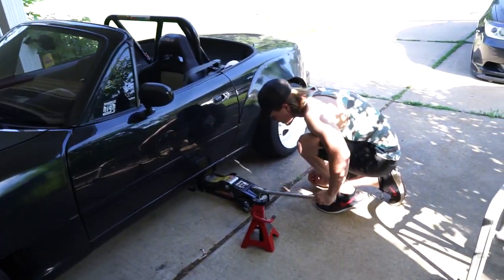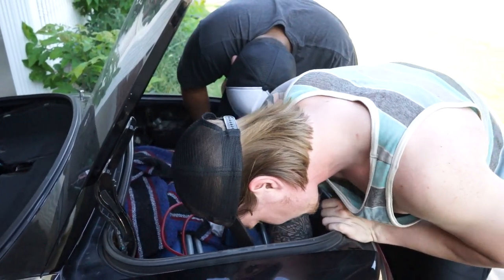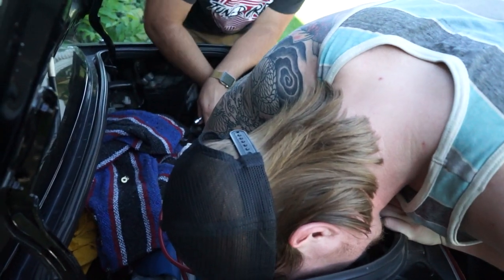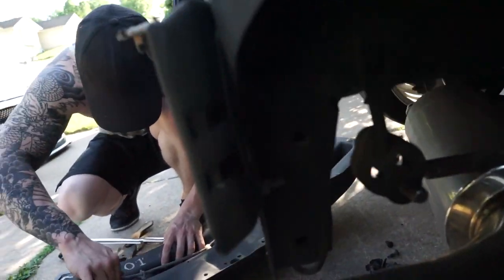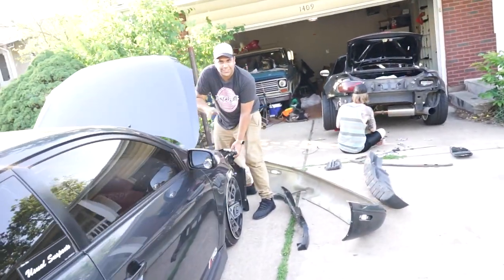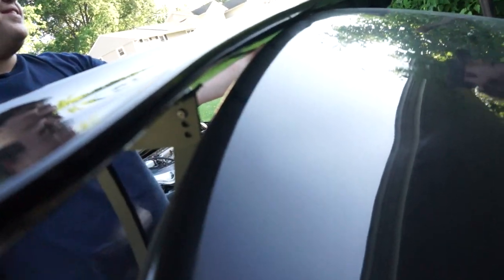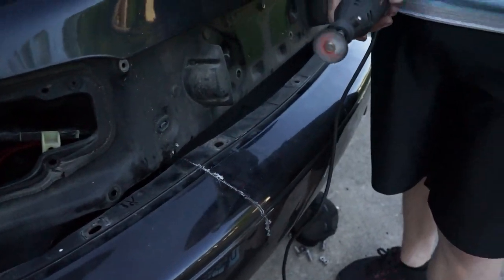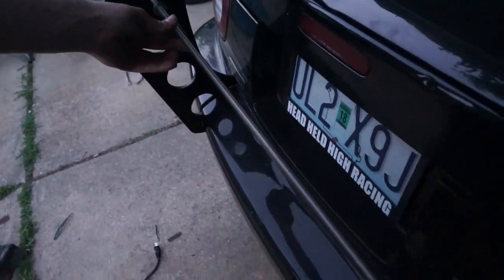How to install a Chassis mount wing on a Miata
I didn't use any background music in this vlog this time, better with or without the music?